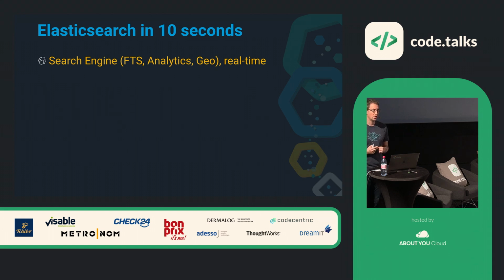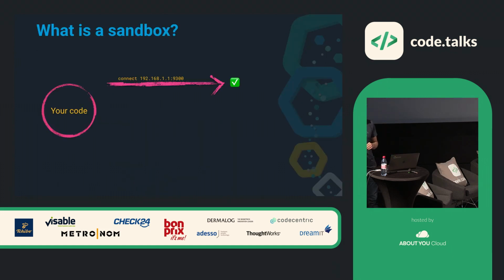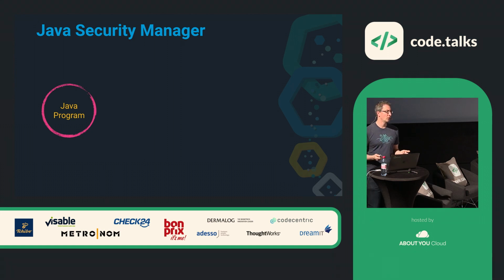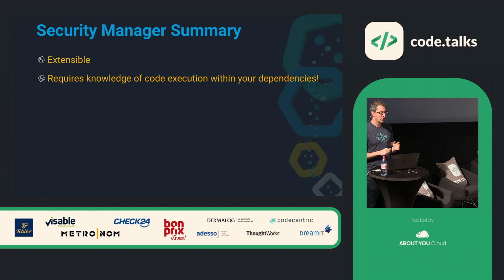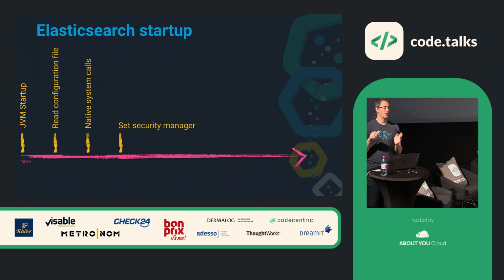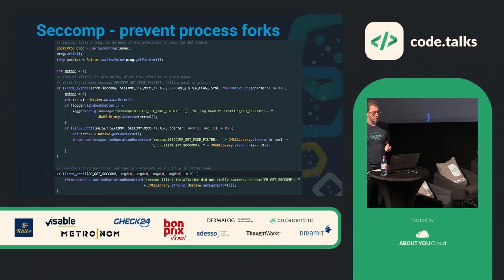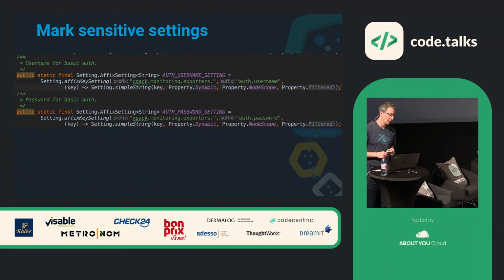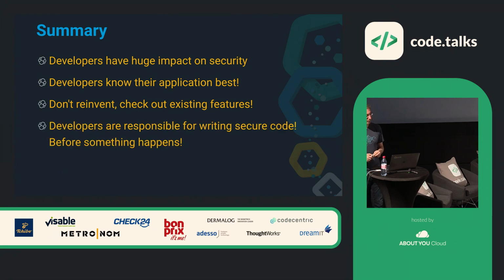code.talks 2019 - Securing software while maintaining usability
by Alexander Reelsen

Security is often an afterthought when writing applications. Time pressure to finish features or developers not being aware of issues can be two out of many reasons. This talk will use the Elasticsearch codebase as an example of how to write a broadly used software, but keep security in mind. Not only pure Java features like the Java Security Manager will be covered or how to write a secure scripting engine, but also operating system features that can be leveraged.

The goal of this talk is most importantly to make you think about your own codebase and where you can invest time to improve security of it - with maybe less efforts than you would think.